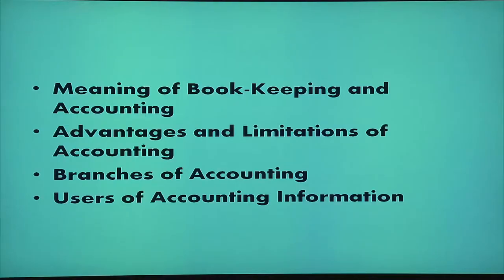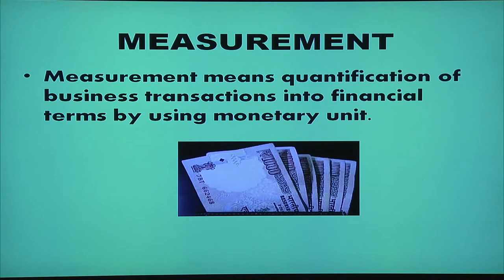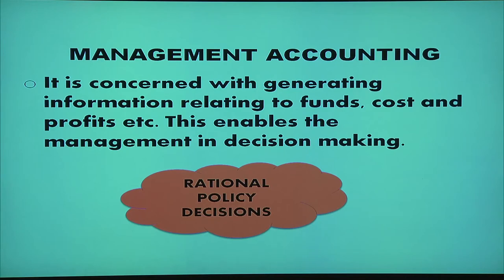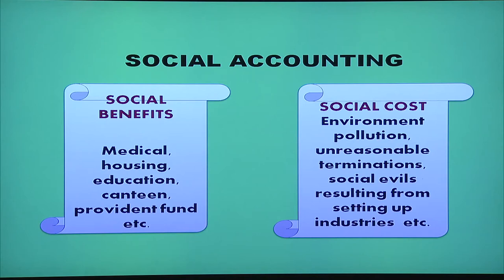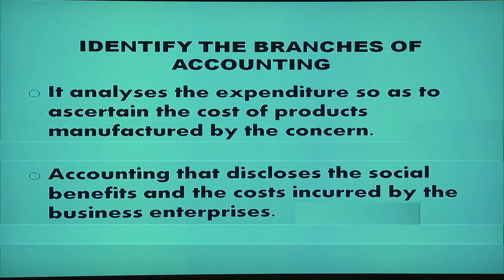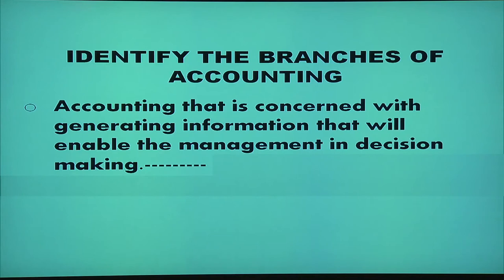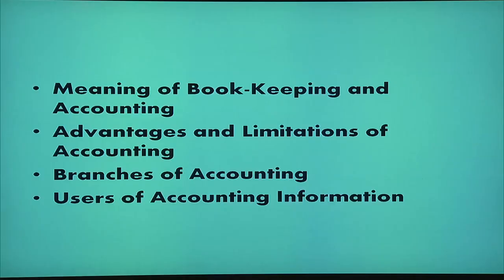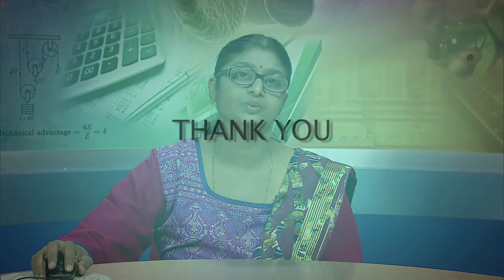1 Accounting An Introduction Part 1 Sr. Secondary 320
After Watching this lesson you will be able to explain
    the meaning of Book-Keeping; state the meaning and nature of accounting; distinguish between book keeping and accounting; explain the advantages & limitations of accounting; explain the branches of accounting